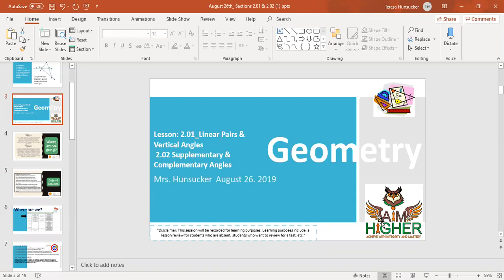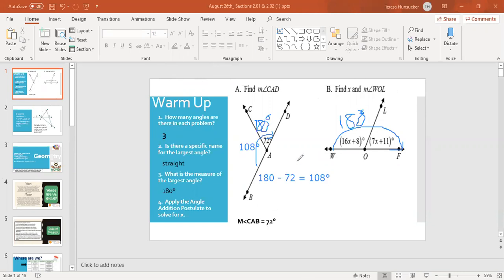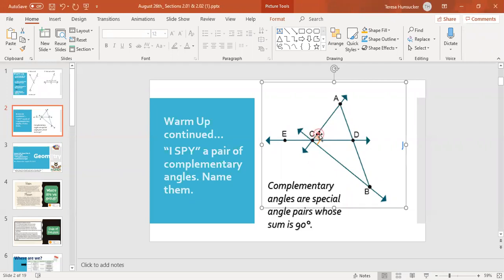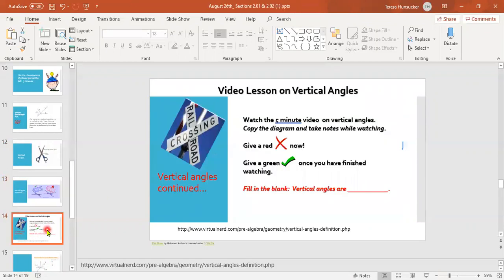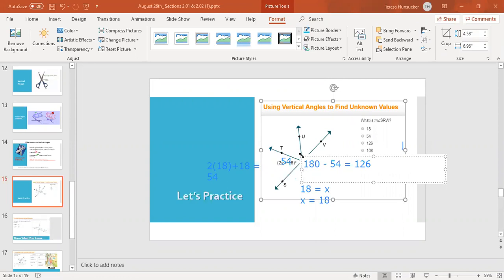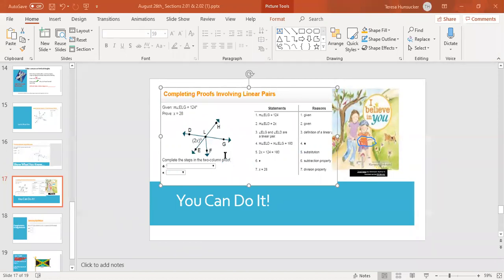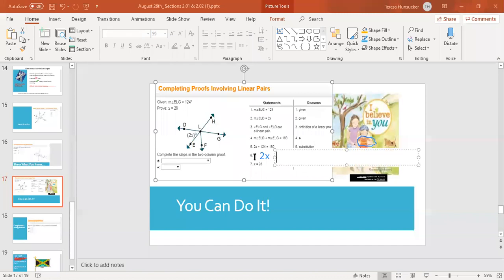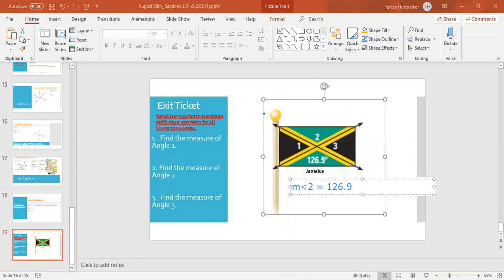August 26th Sections 2 01 & 2 02